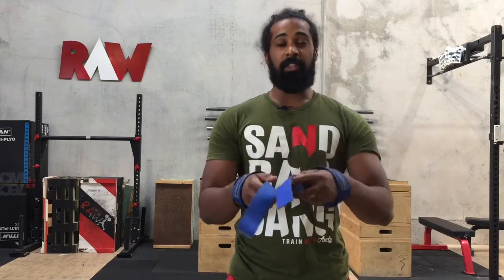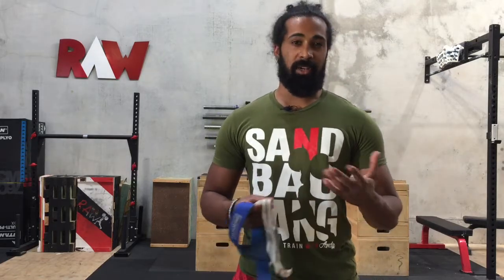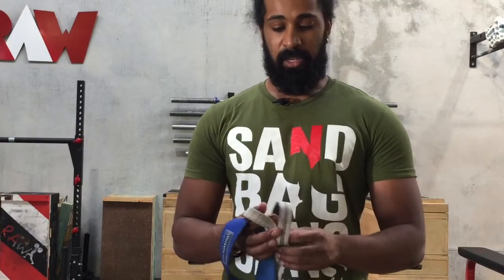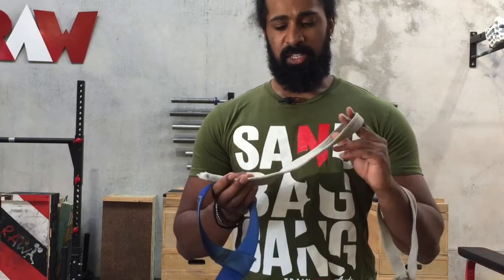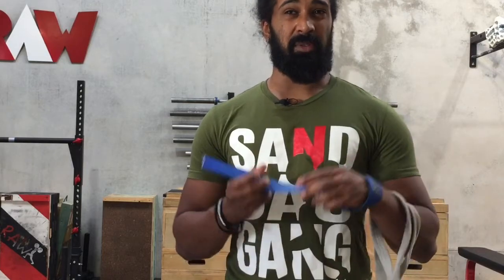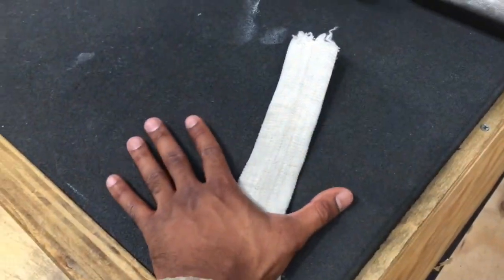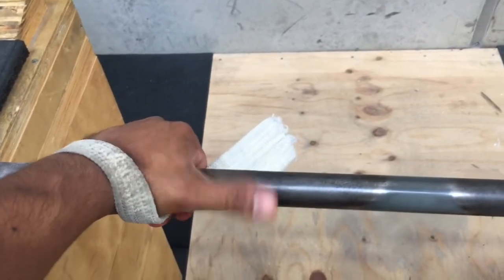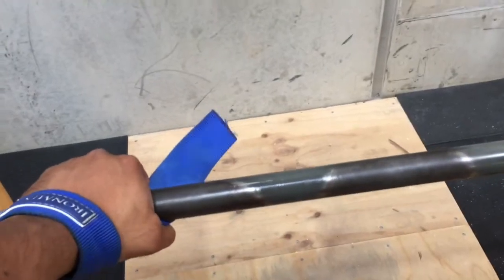When Should You Use Weightlifting Straps?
In today's video I discuss 'WHEN' Olympic Weightlifting Athletes should use straps and when you shouldn't use straps. I talk about the importance of grip strength and give examples. Finally I show you how to strap up of weightlifting movements and how this would differ for strength movements like strongman training and deadlifts etc.